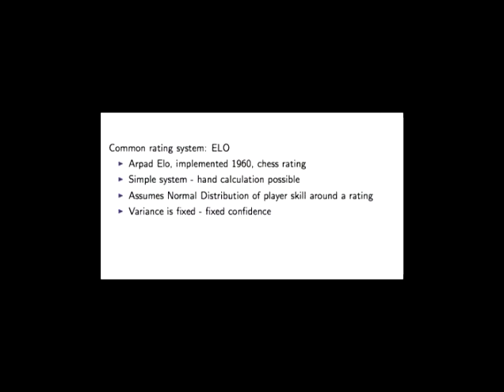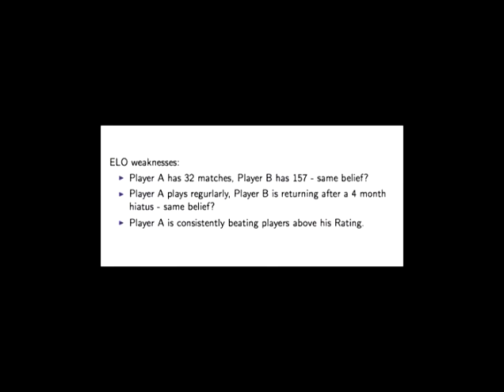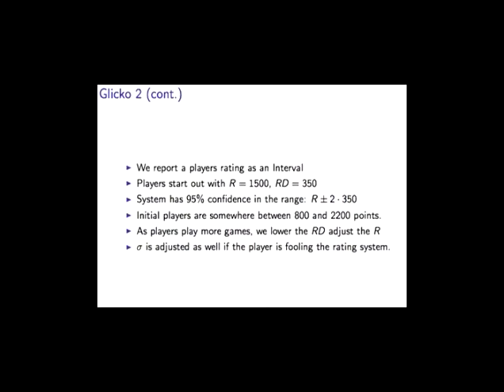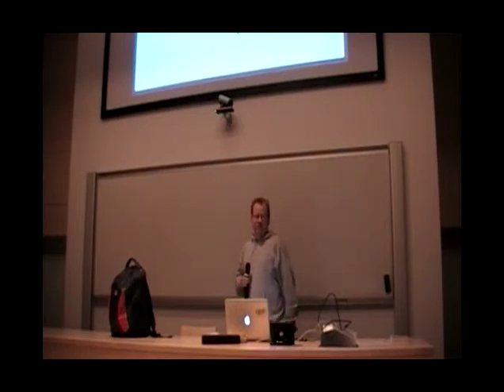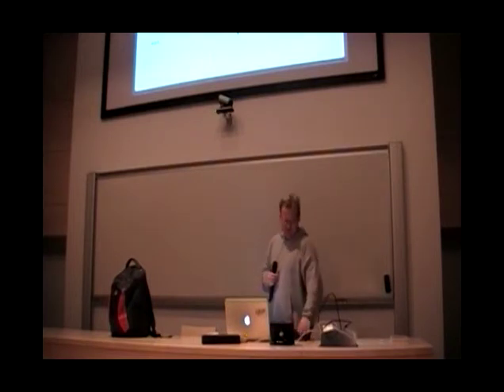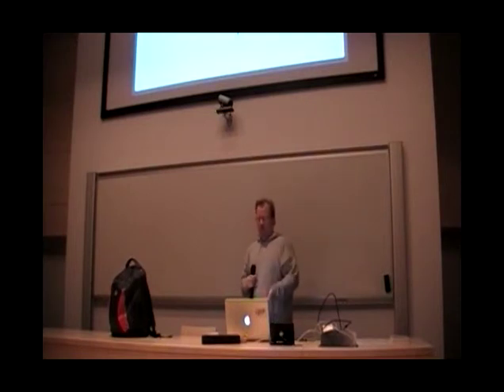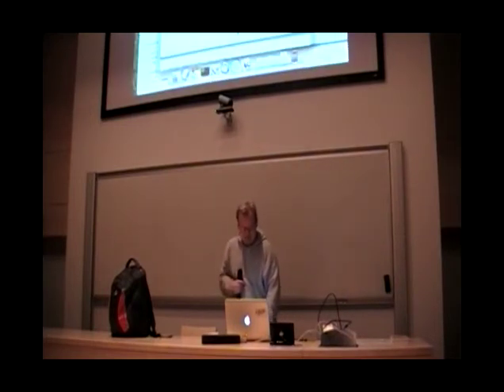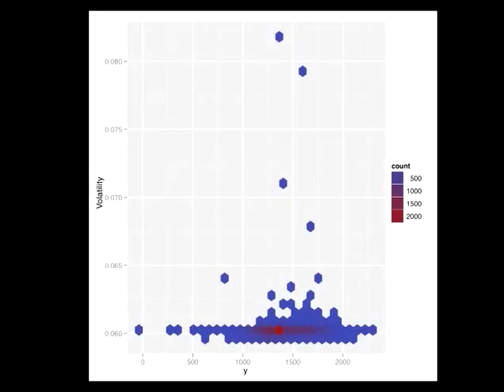EFL Kraków 2012 - Jesper Louis Andersen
"Parallel ranking of 1v1 computer games" by Jesper Louis Andersen.